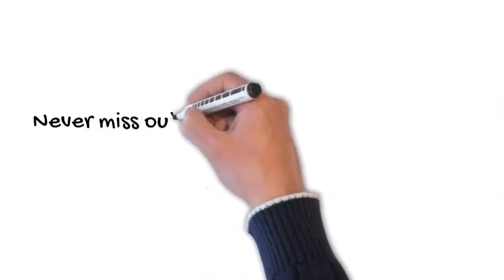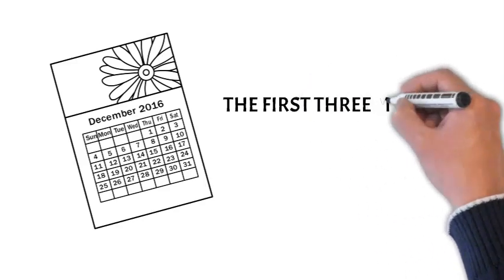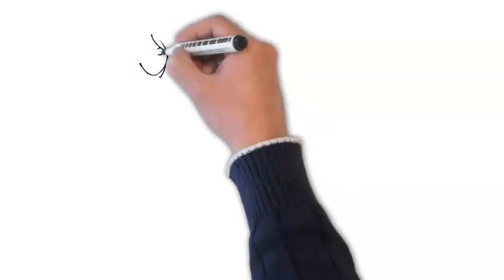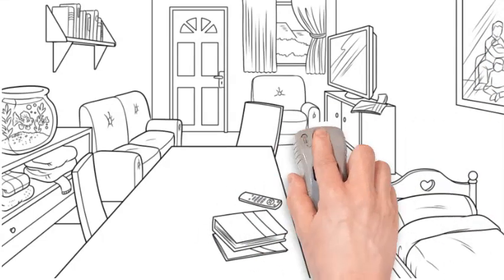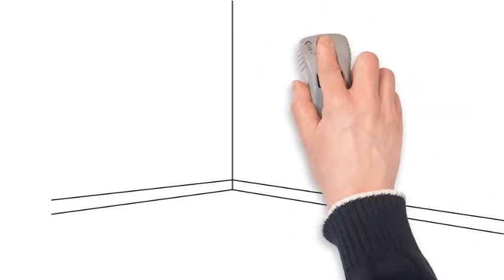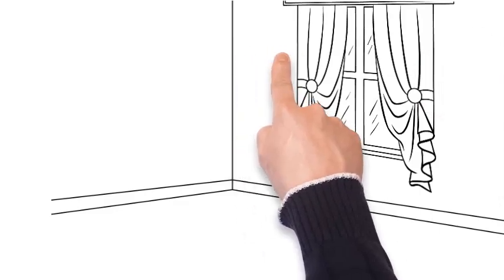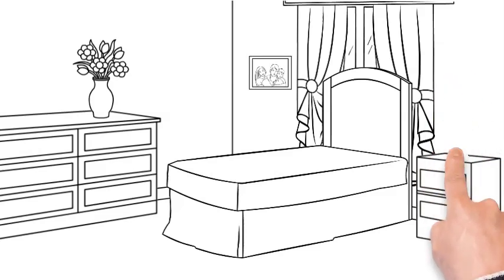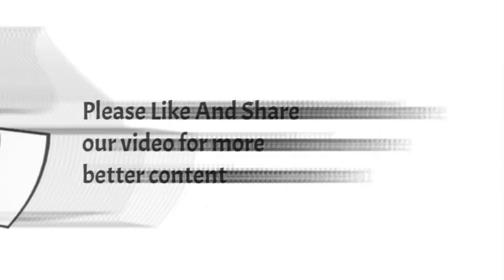The Evolution of Sleep Patterns in Newborn Babies: What to Expect in the First Year?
Welcome to our deep dive into the ever-changing world of newborn sleep patterns! 🌙✨ In this video, we're unraveling the mysteries of how your little one's sleep evolves during their pivotal first year. From those first weeks of frequent wake-ups to the joyous milestone of sleeping through the night, we're here to guide you through each phase with empathy, insights, and practical tips.

👶 What to Expect: We kick off with what's normal (and what's not) in the newborn sleep cycle, breaking down the science in a way that's easy to digest. You'll learn about the stages of sleep your baby goes through and why understanding them is key to navigating this journey.

🌟 Sleep Milestones: Discover the major sleep milestones to look out for in your baby's first year. We'll cover how sleep patterns shift, the concept of sleep regression, and the signs that your baby is developing healthy sleep habits.

🛌 Tips & Strategies: Armed with expert advice, we'll equip you with strategies to gently influence better sleep patterns. From establishing a bedtime routine to knowing when to seek help, we've got you covered.

💤 Parent Insights: Hear from real parents who've been in the trenches, sharing their stories and what worked (or didn't) for them. It's a reminder that every journey is unique, but you're not alone.

🔍 Q&A Session: Stick around for the Q&A segment where we tackle the most common questions and concerns about newborn sleep, offering clear, actionable answers.

Whether you're a new parent, a seasoned pro looking to refresh your knowledge, or simply curious about the world of baby sleep patterns, this video is for you. Our goal is to support you with understanding, empathy, and evidence-based practices that can make the first year with your newborn a little smoother and a lot more restful.

Remember, every baby's sleep journey is unique, but understanding the evolution of sleep patterns can empower you to provide the best care for your little one. 💤❤️

Drop your questions or experiences in the comments below—we love hearing from you!

Parenting Genie! Your A-Z guide to parenthood and unlocking the magic with confidence. From the wonders of pregnancy to navigating the adventures of parenting 5-year-olds, we've got you covered.